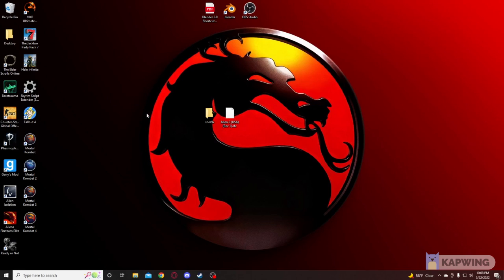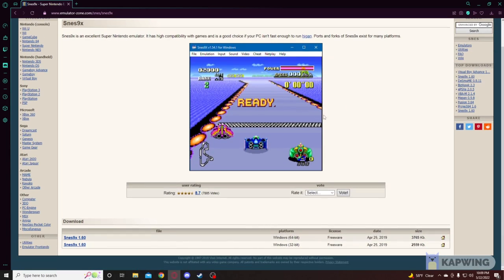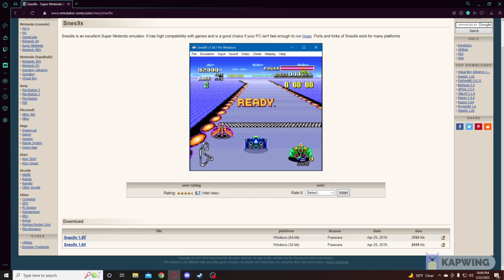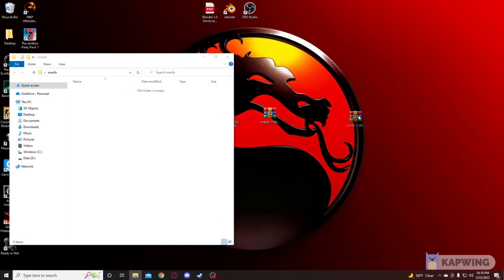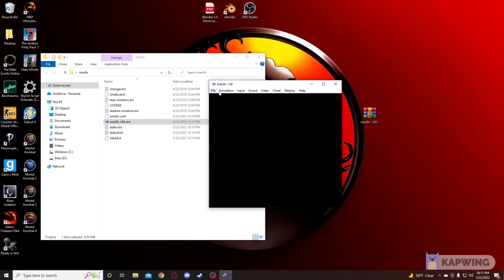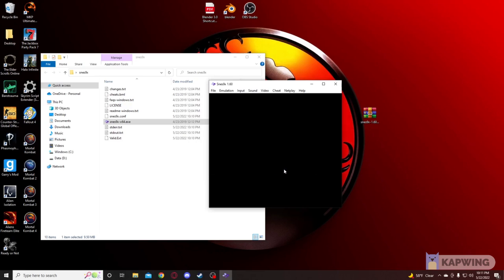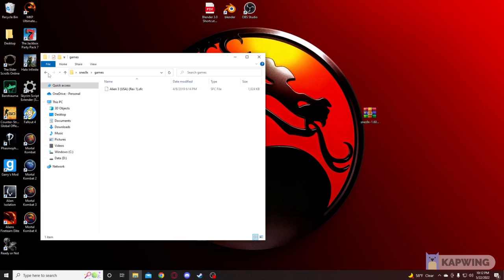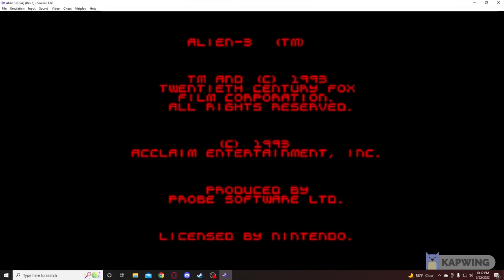How to set up snes9x to play snes game on your pc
today this guide will give you the knowledge to set up snes9x in order to play super nintendo games on your pc